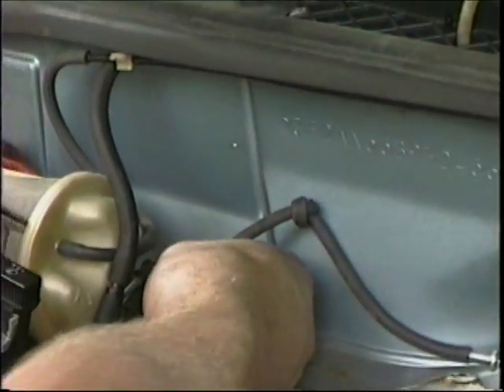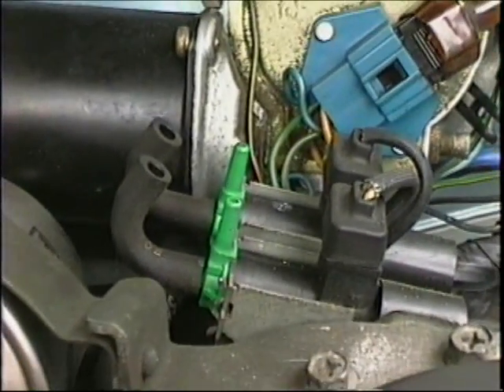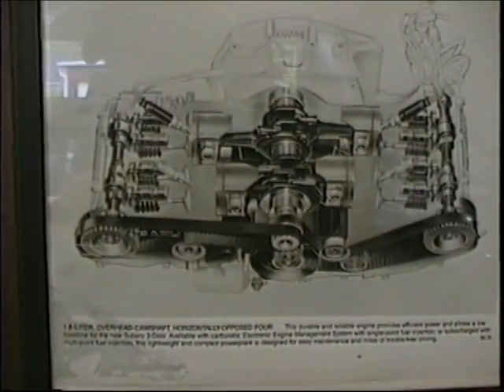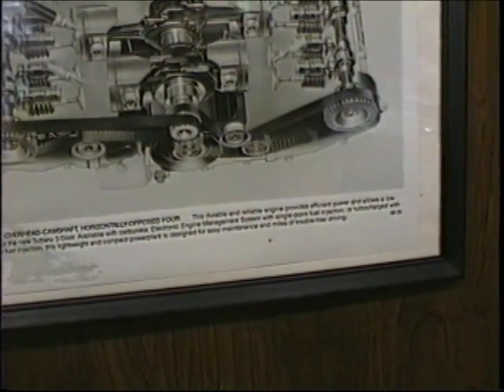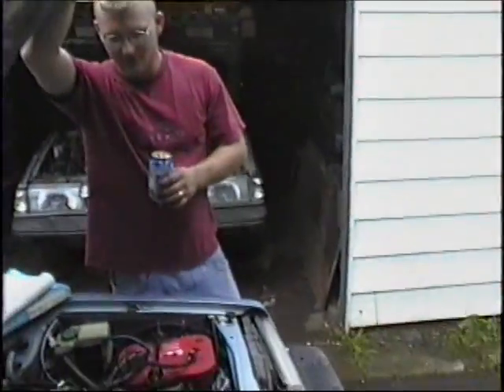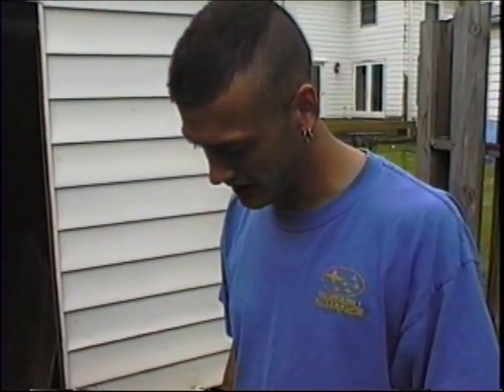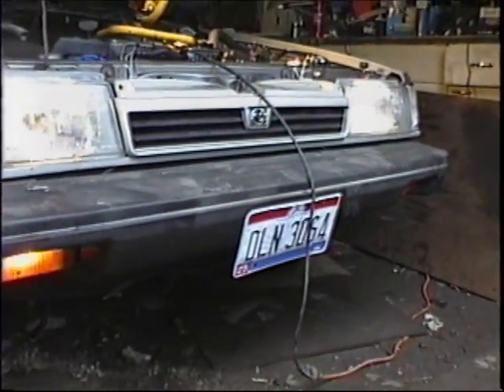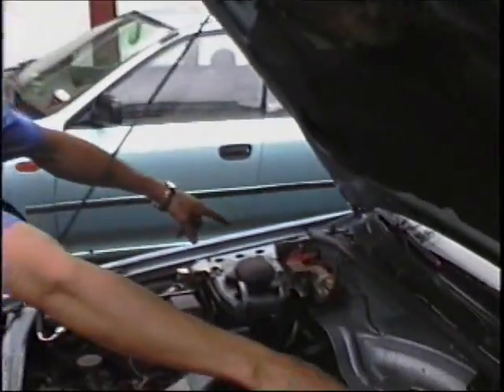Open Timing Belts Subaru GL-10 EA82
Subaru Alliance #42

Join Miles Fox, the self-documenting subject of documentary film, on a 2 week adventure of relocation from a dead end town.
This is a video series from over 57 hours of video over the span of 2 weeks consecutively, Miles Fox skips state from Indiana to Wisconsin. From tooling around to resurrecting junk cars to going off road to the Hot Rod Power Tour, a lot of fun stuff happens in these 2 weeks.